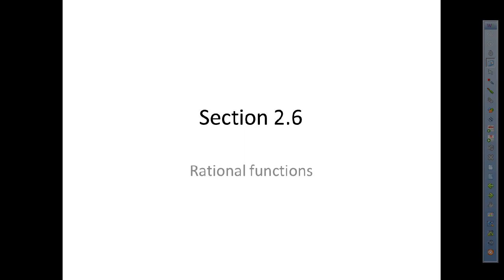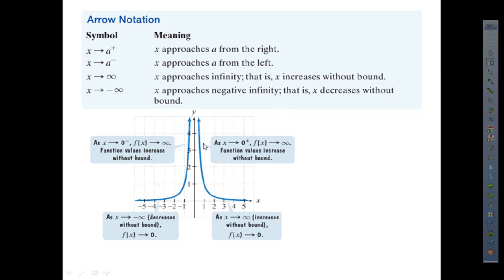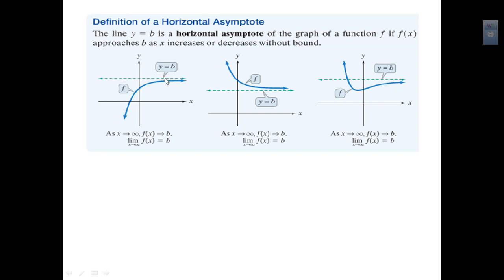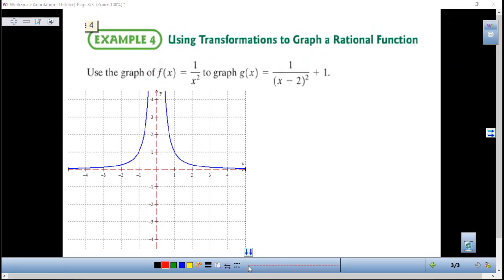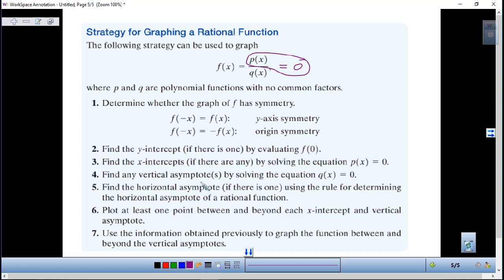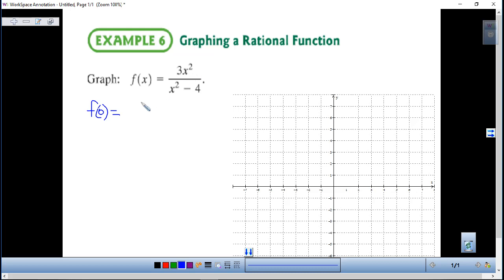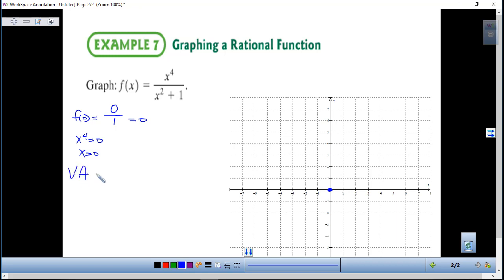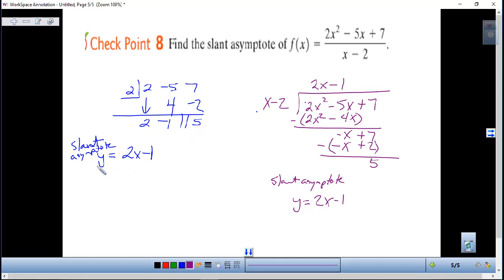Precal 2 6 complete